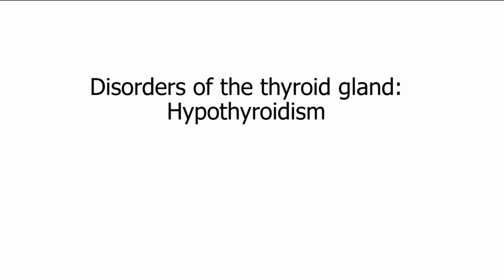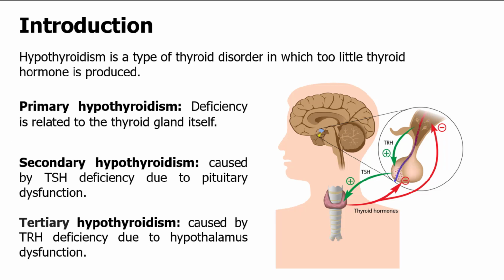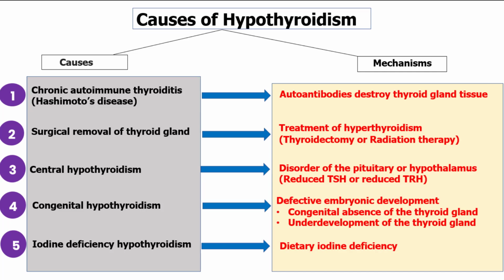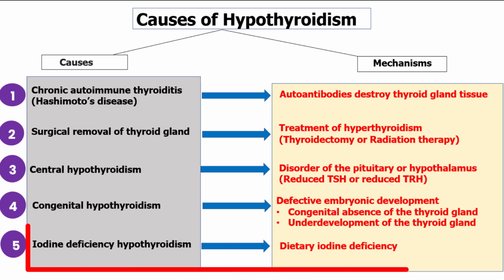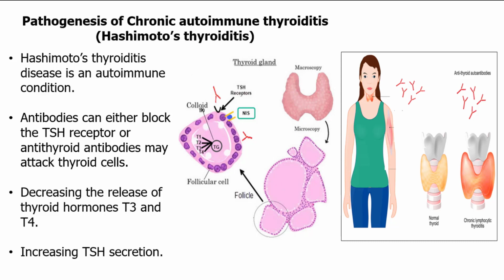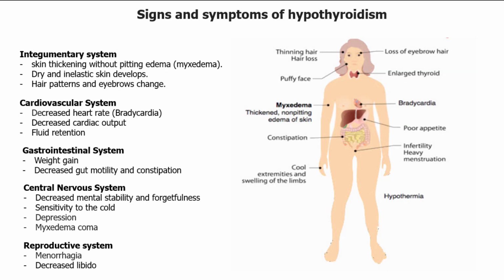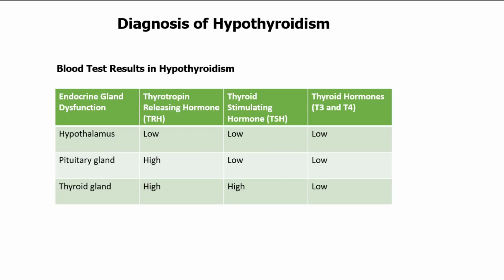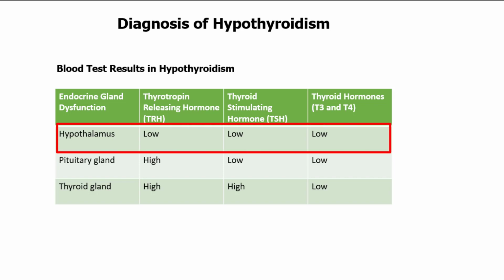Disorders of thyroid gland: Hypothyroidism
In this lesson you will learn the causes, pathogenesis and clinical manifestations of hypothyroidism.